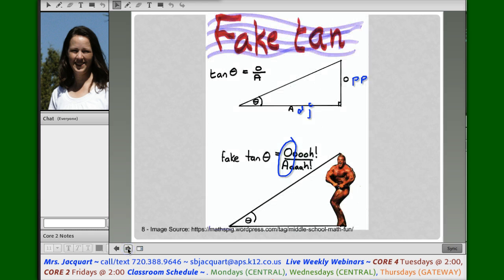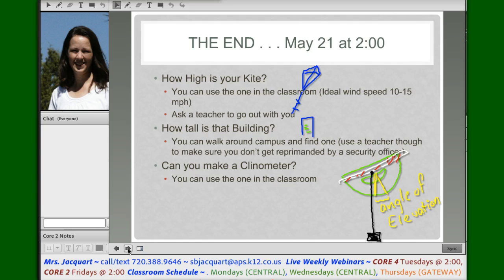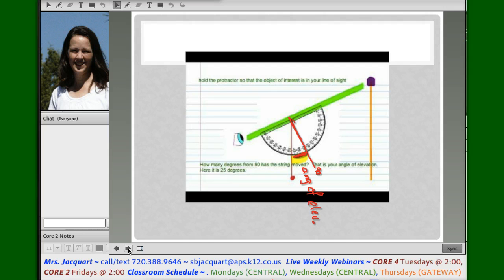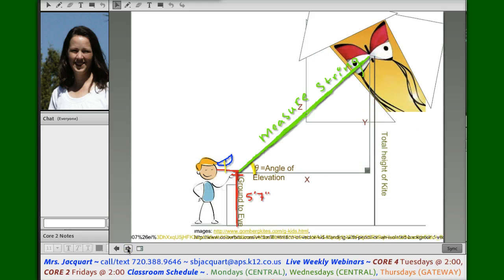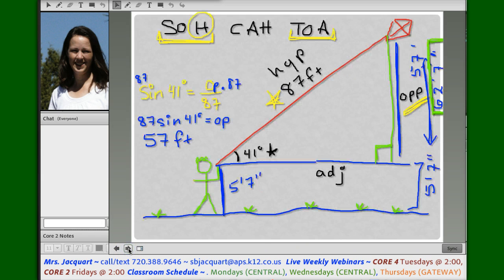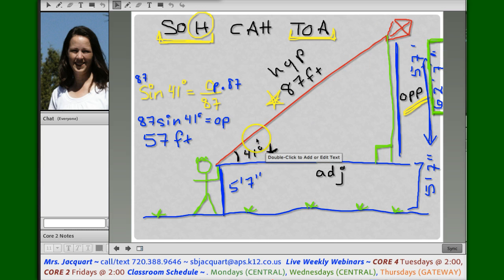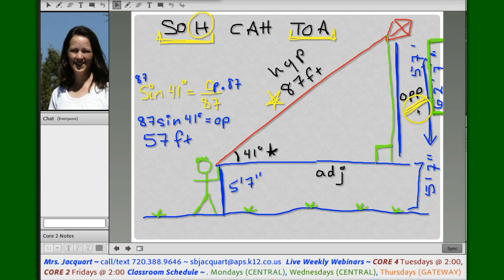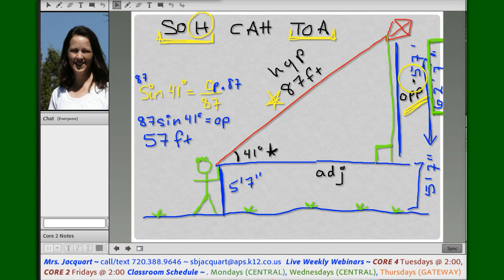Core 2 Q4 U9 W2 Go Fly a Kite Trig, 9 May 2014